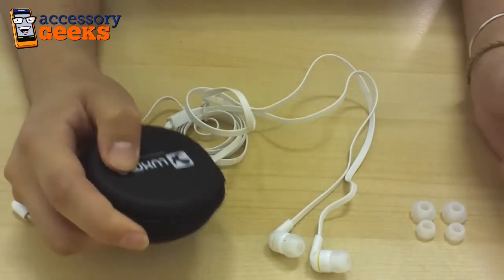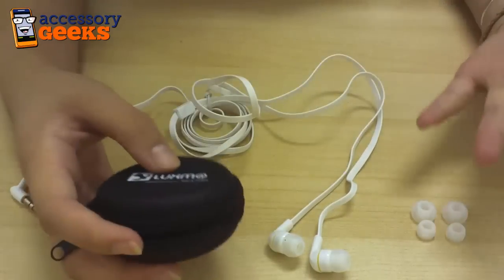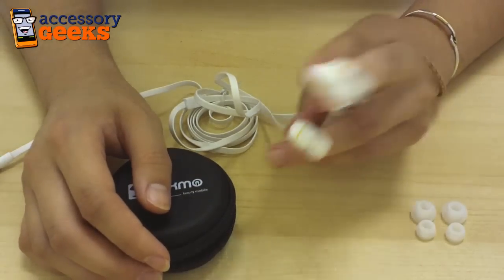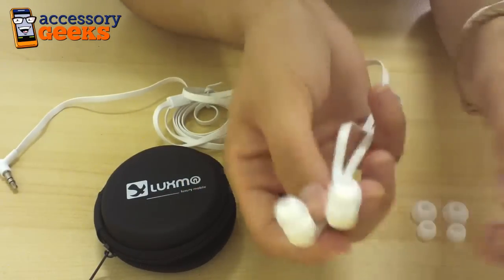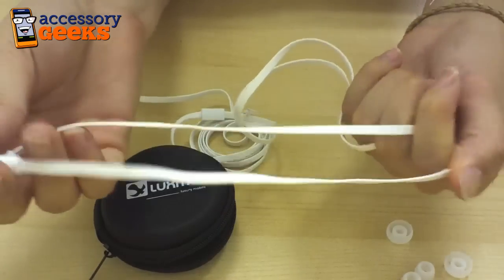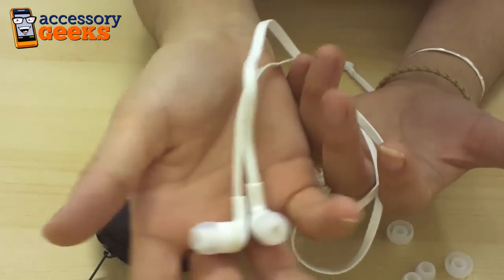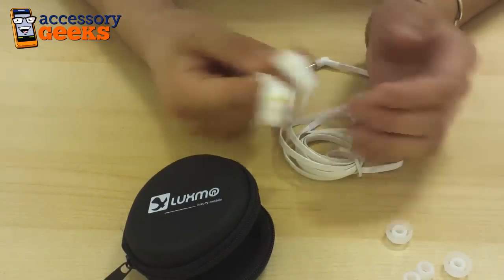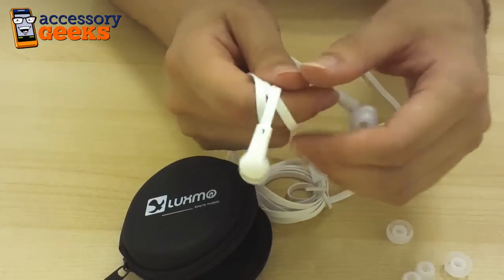LUXMO Dynamic Bass Tangle-Free Earbuds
Brand new from LUXMO, these earbuds deliver in performance and quality, are tangle-free, plus they come in a spiffy little carrying case!